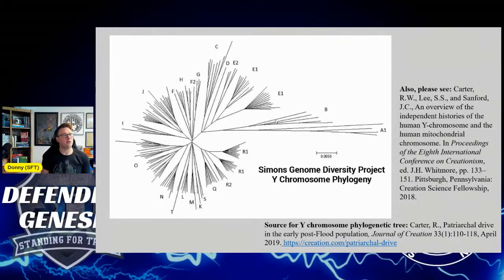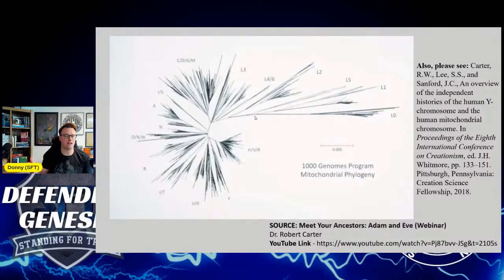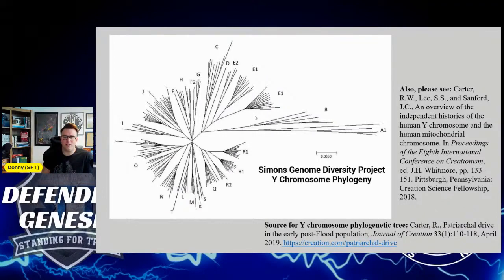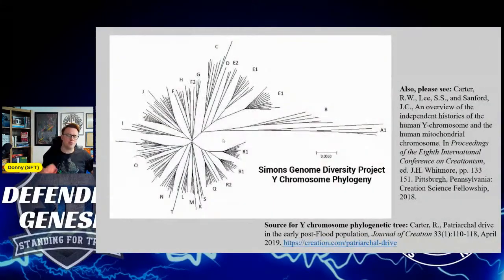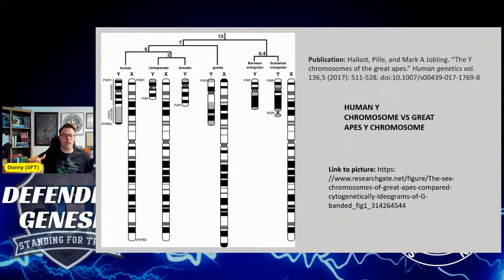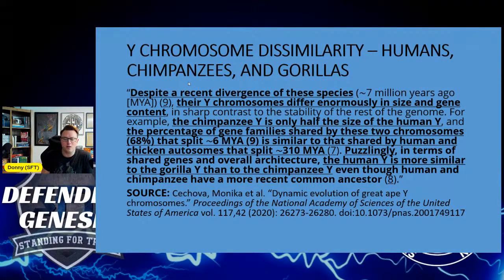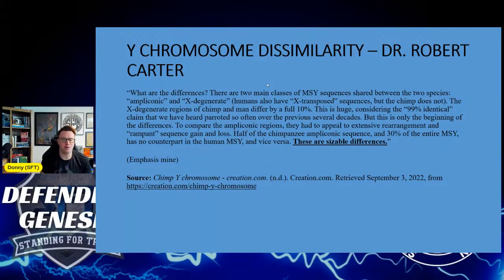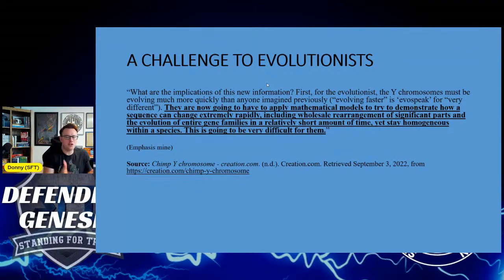Y Chromosome Dissimilarity - The Argument against Evolution that Evolutionists Can't Refute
This video presents a fatal blow to human evolution. The argument against human evolution that evolutionists simply cannot refute!

2 Ways to Help our small YT Ministry!

PREDICTIONS
Creation ✅Evolution ❌
Creation ✅ Evolution ❌
Few mutations in Mitochondria vs Mitochondrial Mutation Saturation
Creation ✅ Evolution ❌
Creation ✅ Evolution ❌
Global Bottleneck Founder effect vs Evolutionary no bottleneck
Creation ✅ Evolution ❌
Genomic decay and loss vs Evolutionary Genome Increase
Creation ✅ Evolution ❌
Genetic boundaries vs Evolution no restrictions
Creation ✅ Evolution ❌
Taxonomically restricted DNA elements vs Evolutionary non-restricted differences
Creation ✅ Evolution ❌
No Junk DNA vs Junk DNA
Creation ✅ Evolution ❌
All one people vs Different Races
Creation ✅ Evolution ❌
Creation ✅ Evolution ❌
No Chromosome Fusion vs Chromosome Fusion
Creation ✅ Evolution ❌
Creation ✅ Evolution ❌
Creation ✅ Evolution ❌
Rapid speciation vs Slow Gradual speciation
Creation ✅ Evolution ❌
Disease Increase vs Disease Decrease
Creation ✅ Evolution ❌
Grass before dinosaurs vs Grass After dinosaurs
Creation ✅ Evolution ❌
A single supercontinent vs Continents and oceans were permanently fixed features.
Creation ✅ Evolution ❌
Plate tectonics vs Continental Fixation
Creation ✅ Evolution ❌
Rapid Plate subduction vs Slow uniformitarianism subduction
Creation ✅ Evolution ❌
Dinosaur Soft Tissue vs No biological material
Creation ✅ Evolution ❌
KT Boundary from volcanism vs KT boundary from Meteor Impact
Creation ✅ Evolution ❌
Original Ocean Freshwater vs Ocean came to earth from comets
Creation ✅ Evolution ❌
Creation ✅ Evolution ❌
The list goes on and on and on